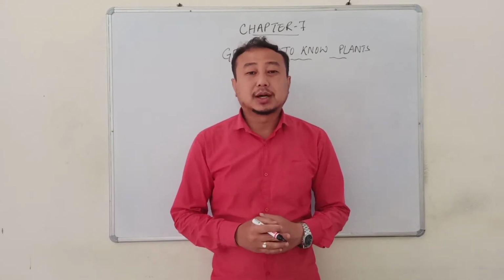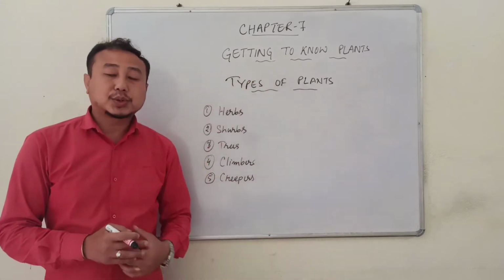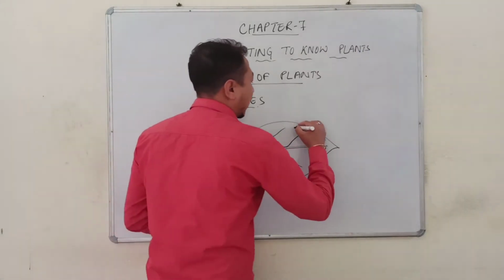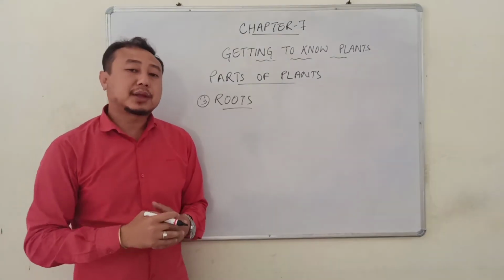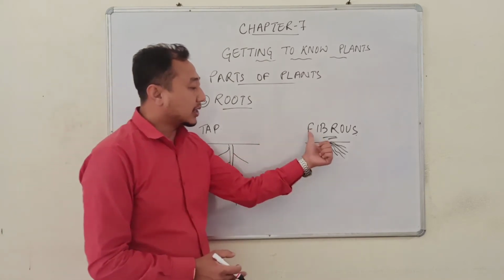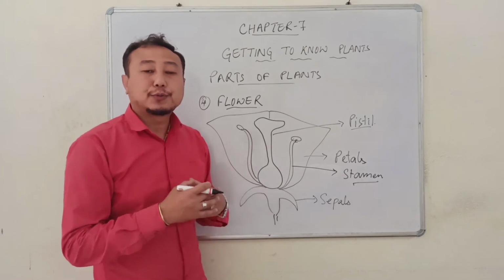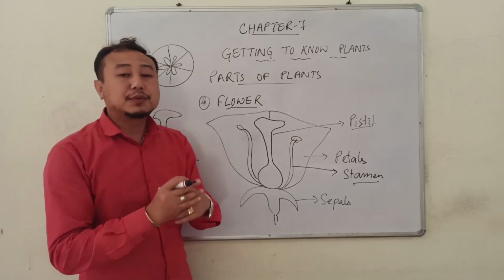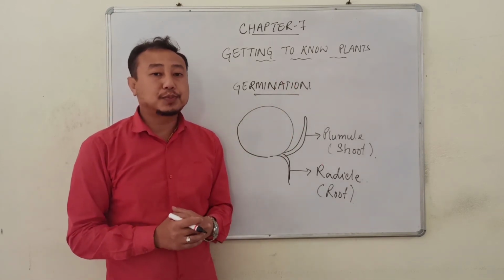class VI science chapter 7